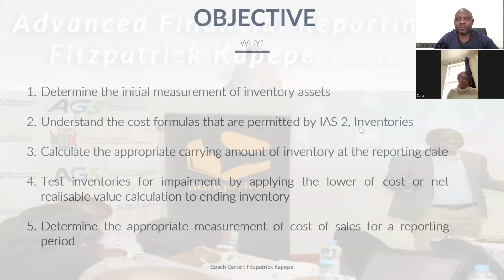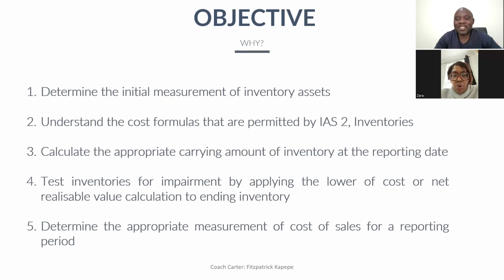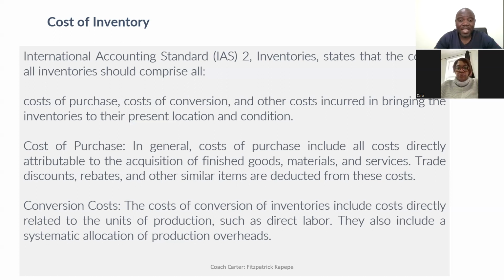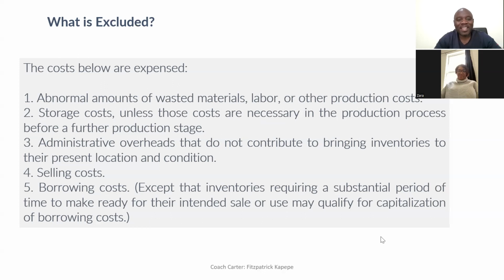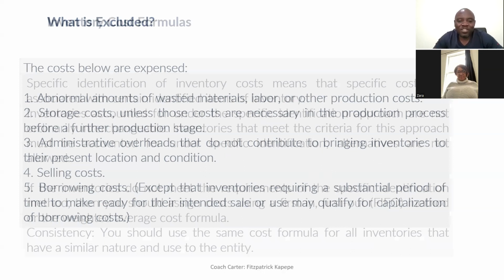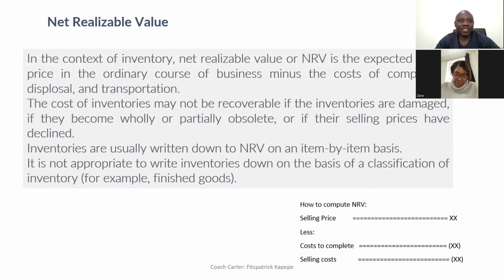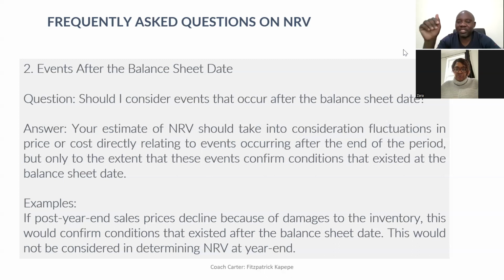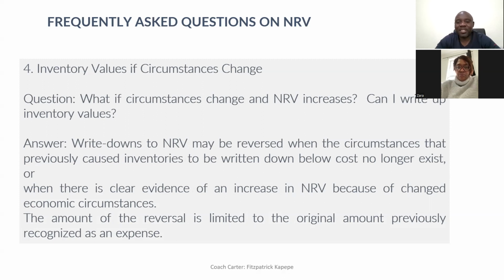Inventory IAS2| 4th June 2023| Financial Reporting